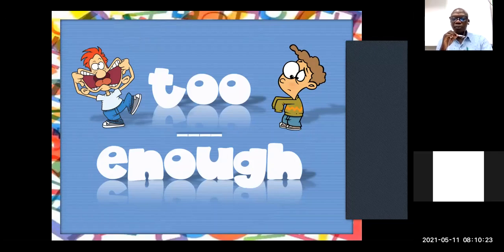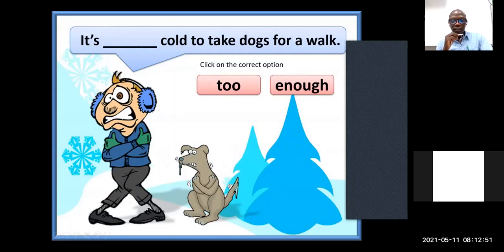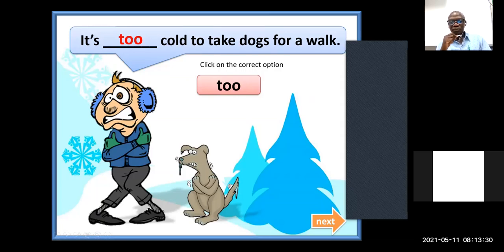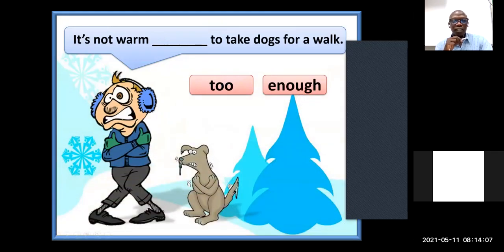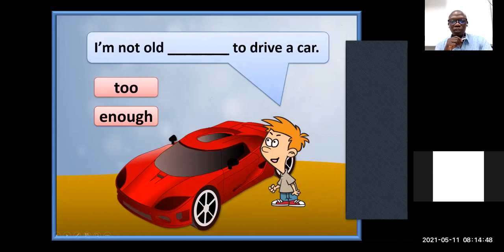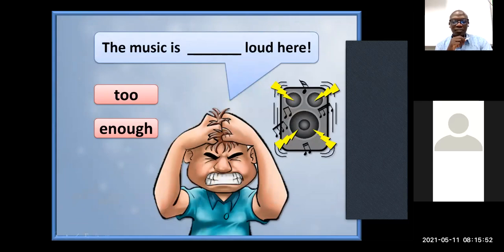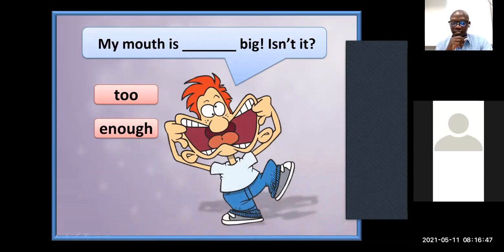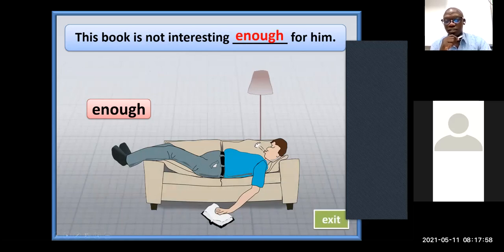Is it "enough" or "too"?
Improve your Grammar Skills by comparing "Too" and "Enough" to indicate degree when modifying the adjectives, adverbs, and nouns. Too means more than what is needed. Enough means sufficient.
with T. Luke